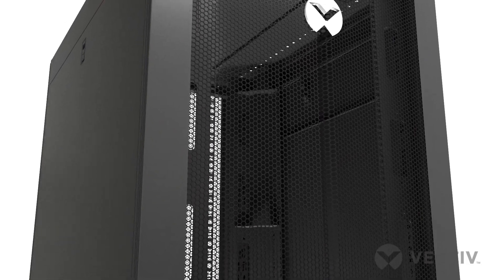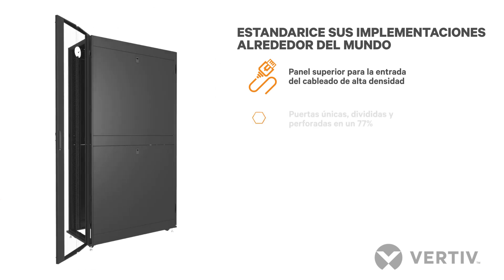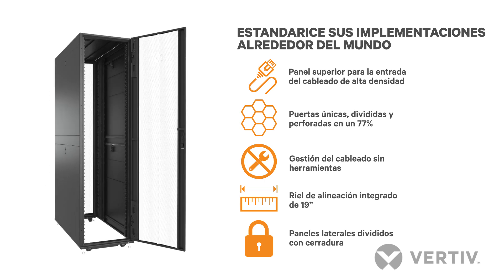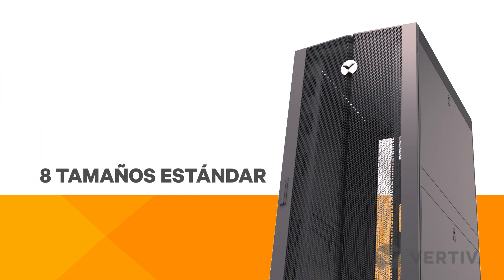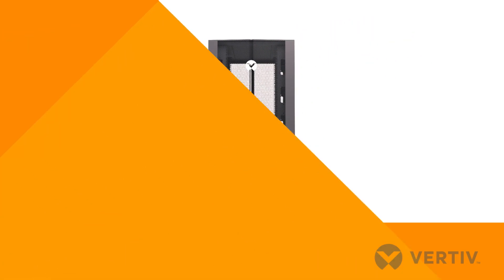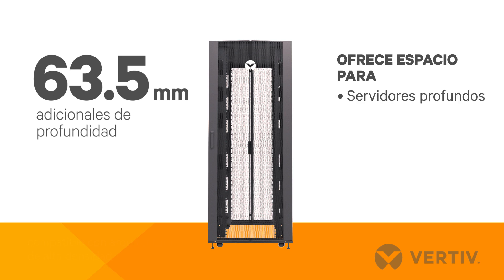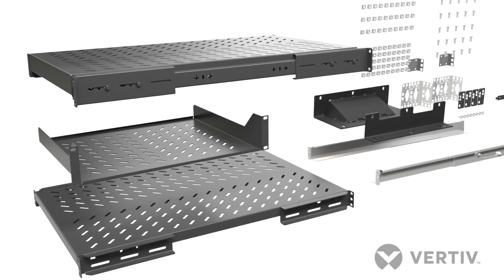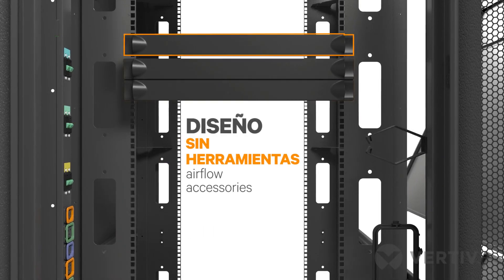RACK VERTIV™ VR. Fácil instalación e integración de los componentes y dispositivos.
Estandarice sus implementaciones alrededor del mundo y póngalas en línea con el rack Vertiv™ VR. El rack Vertiv VR soporta una amplia variedad de equipos, tales como: servidores, equipos de almacenamiento, conmutadores, routers, unidades de distribución de energía (PDU), UPS, consolas seriales, y conmutadores KVM.